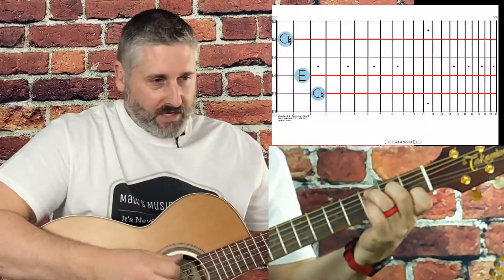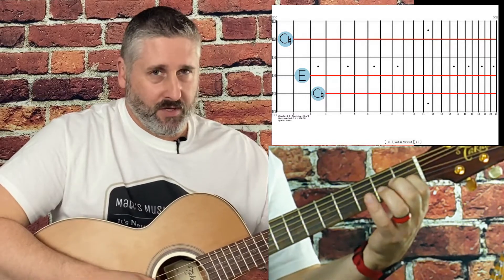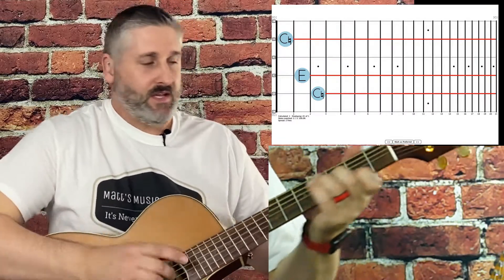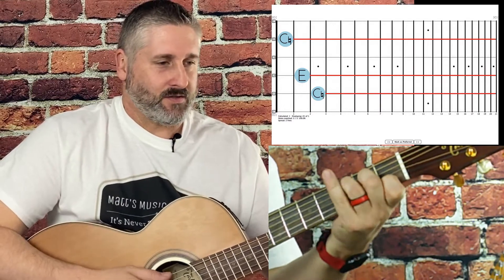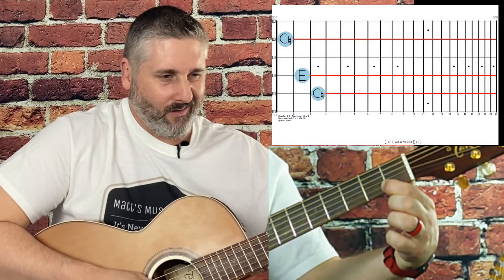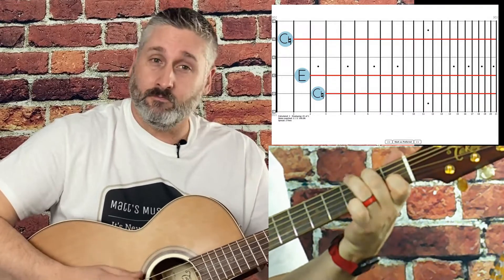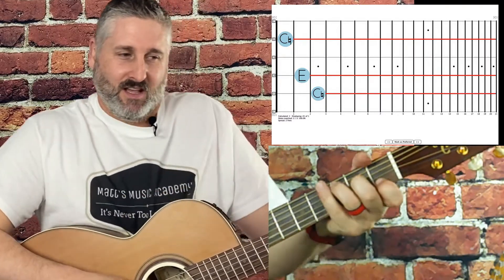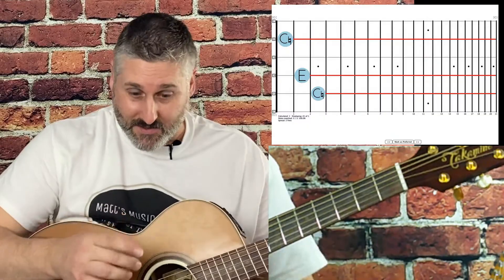Beginner Guitar, C Chord